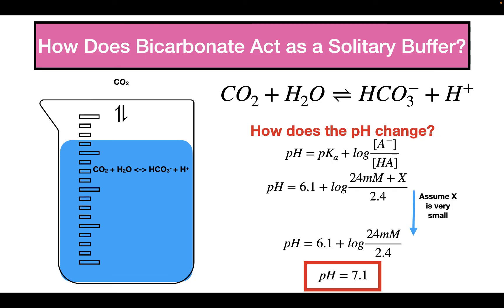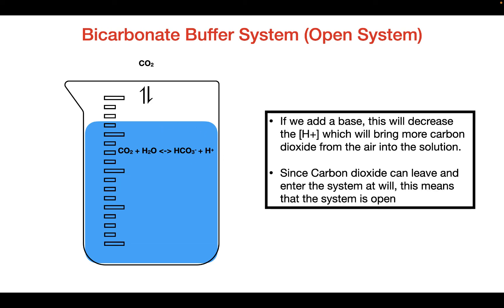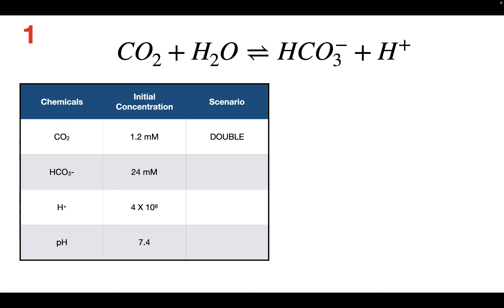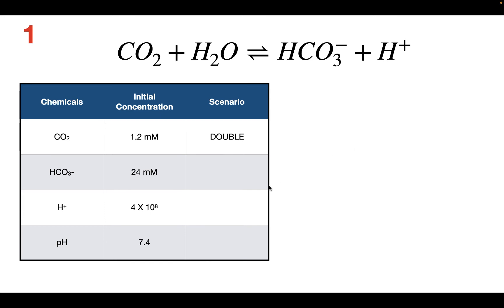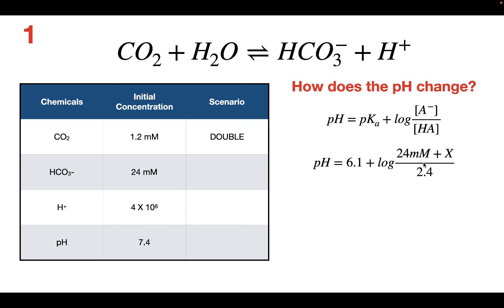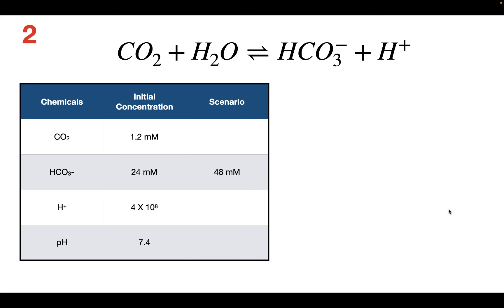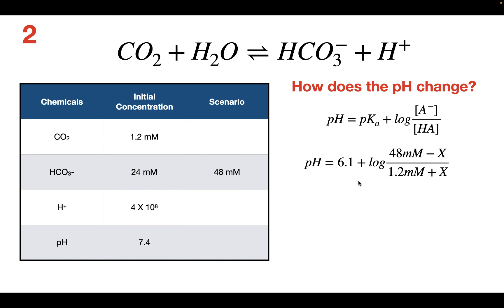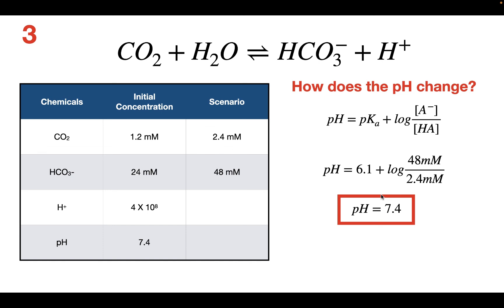Calculating pH of a Solution Buffered by Bicarbonate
In this short video, I do a few examples of calculating the pH of a solution buffered by bicarbonate.
Resources Used: This lecture is heavily based on class lecture notes given by Dr. Walter Boron at CWRU. This lecture discussed topics covered in Chapter 28: Acid-Base Physiology in Boron and Boulpaep's Medical Physiology 3rd Edition